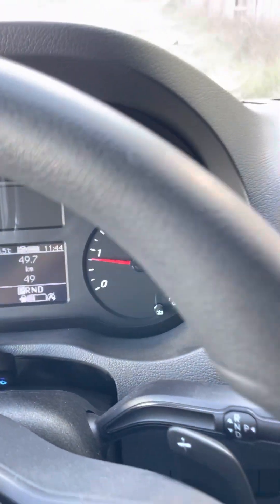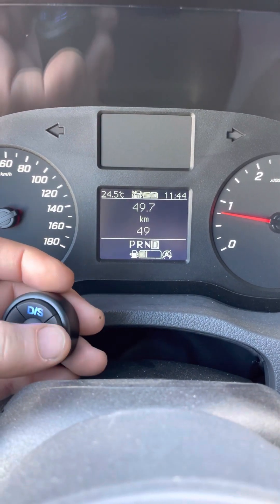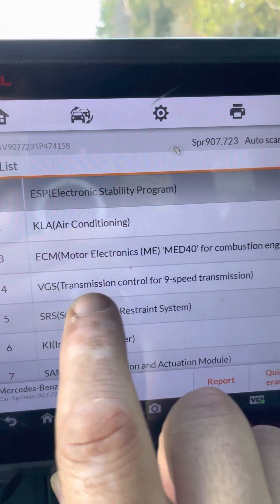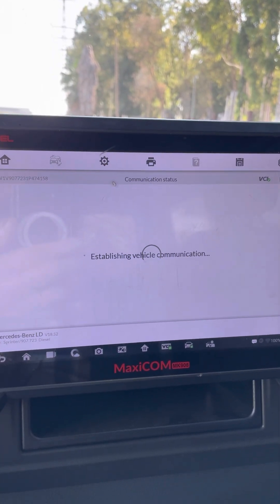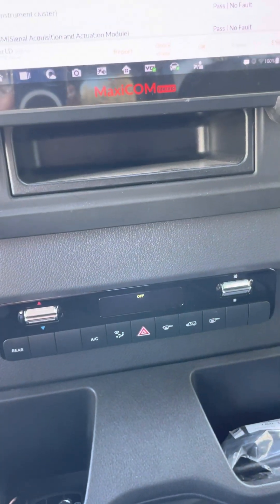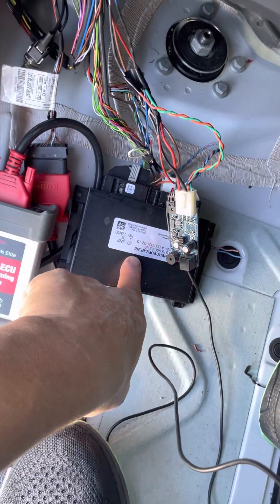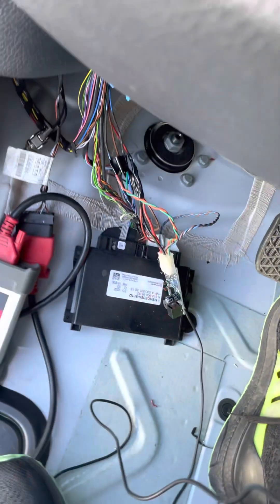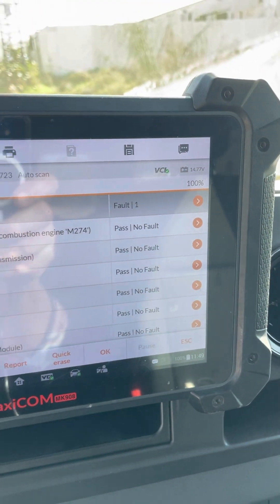Mercedes Sprinter 907 Shift By Wire Module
A revolutionary solution for controlling the 2022 Mercedes Sprinter 907 shift by wire without cutting the CANbus wires. Our CANbus module is connected in parallel to the factory Flexray module, communicating with the gearbox module without causing any error in the system. Our module shifts gears but it is totally invisible from all factory modules.